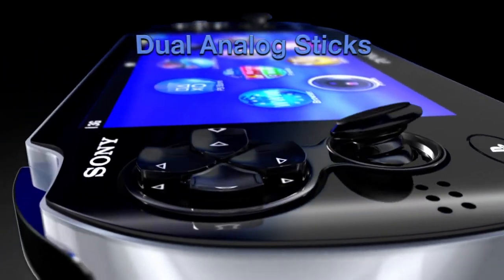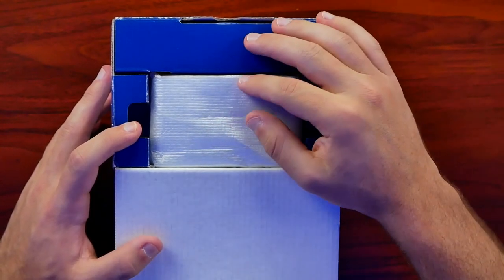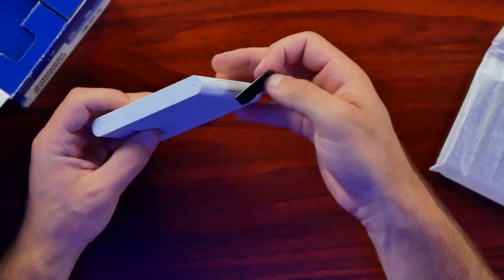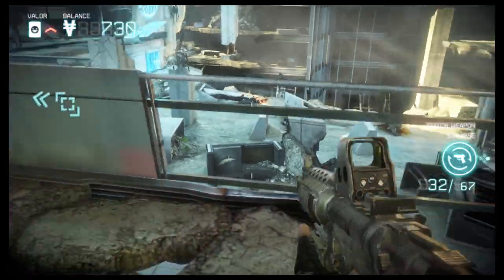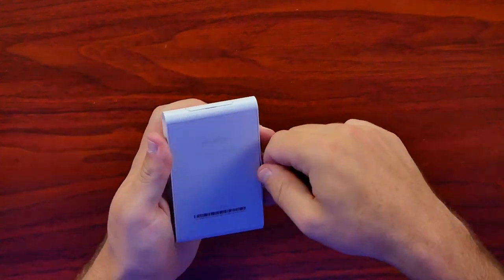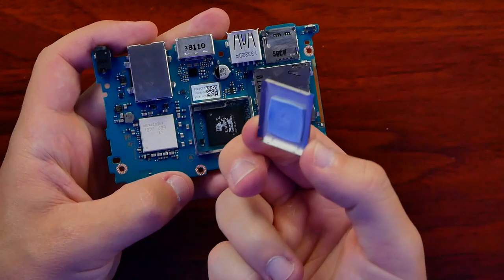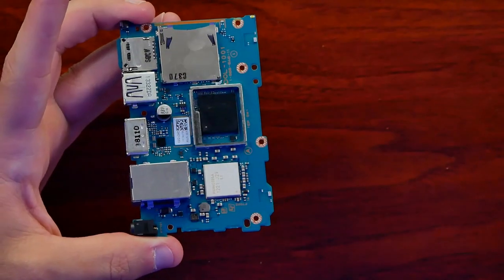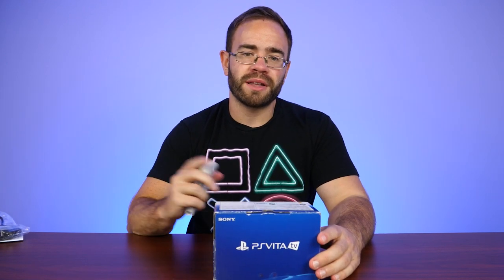The PlayStation Vita TV Was One Of Sony's Strangest Systems Ever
During the Vita's short run on the market, Sony developed a console version of the handheld to go alongside of it on store shelves. This was a weird system however since it couldn't play a lot of games and even had a hard time with certain streaming apps. Sony only supported the device for about a year in the US making it more of a market failure than the Vita handheld itself. Fortunately hackers have been able open up the system even incorporating a white list for most games to now be compatible with the system.